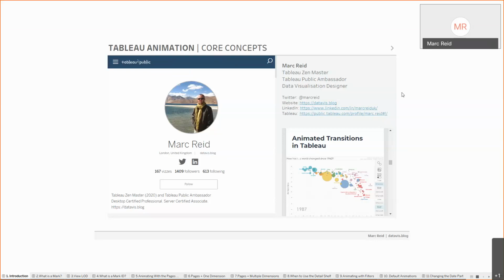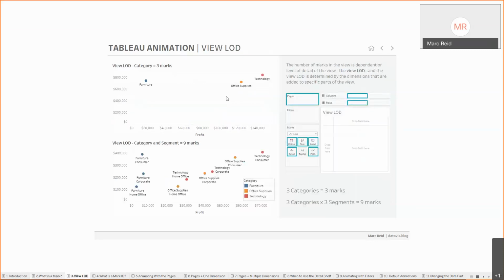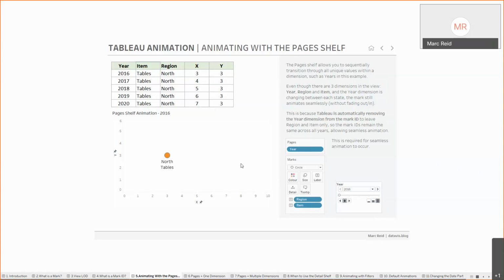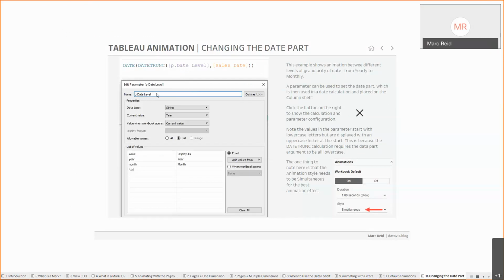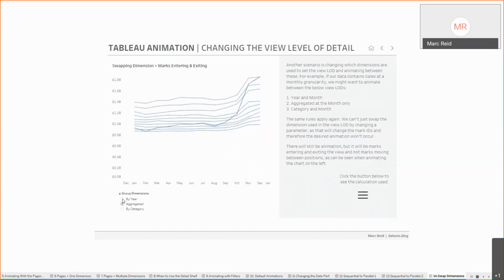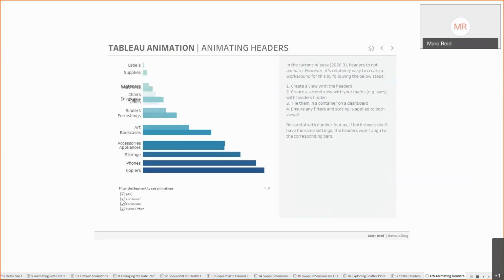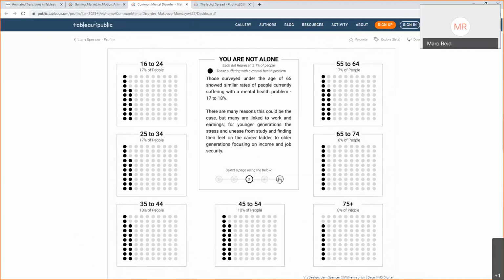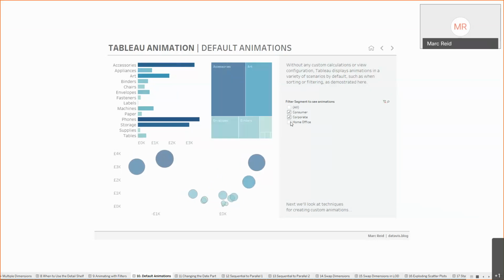VizConnect TABLEAU ANIMATION CORE CONCEPTS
Join us to learn from Tableau Zen Master Marc Reid about how animation works in Tableau. He'll start with an introduction to some core concepts such as mark IDs and level of detail, then look at techniques and examples to help you get started in creating simple and more advanced animations.